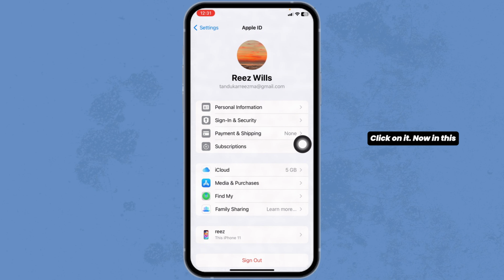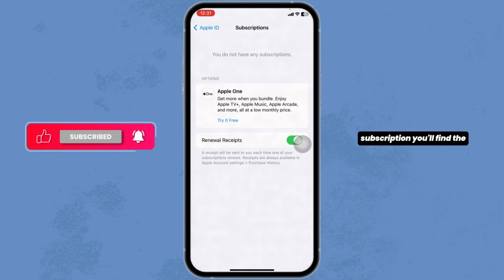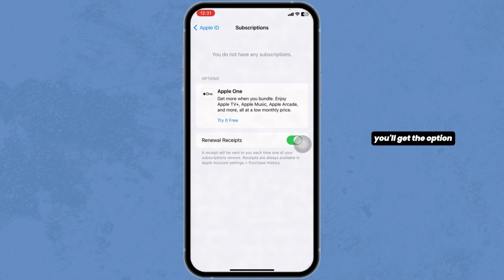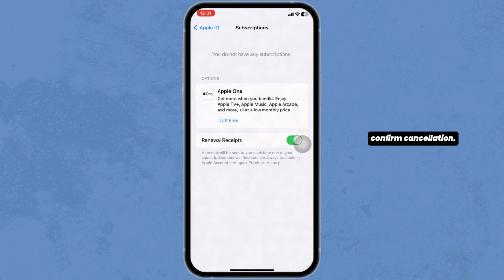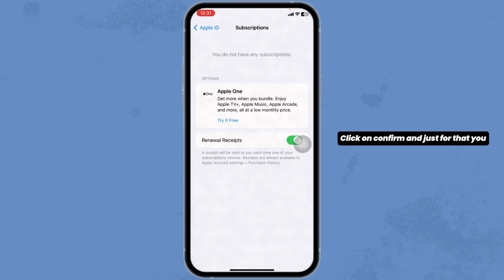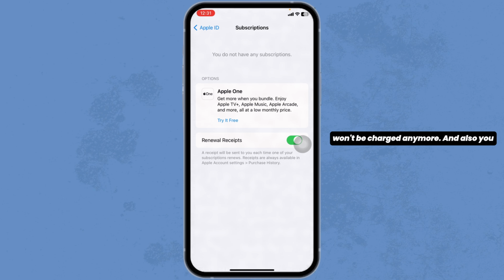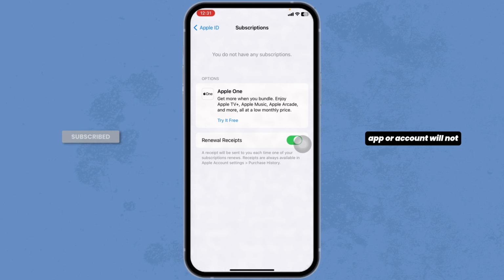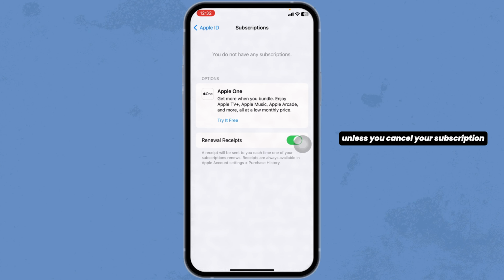How to Cancel CapCut Subscription on iPhone (QUICK & EASY)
Learn how to easily cancel your CapCut subscription on iPhone with this quick and easy tutorial. Save time and money by following these simple steps!